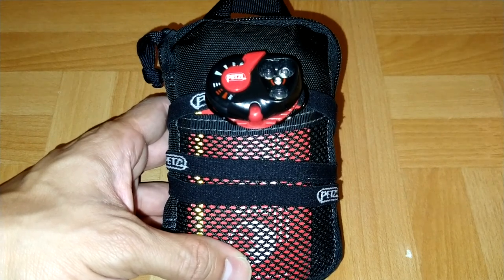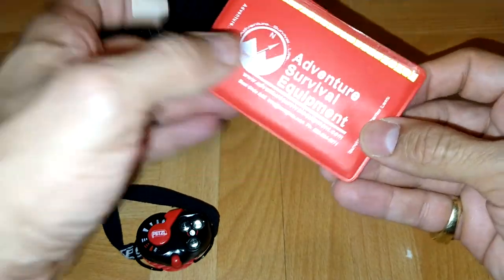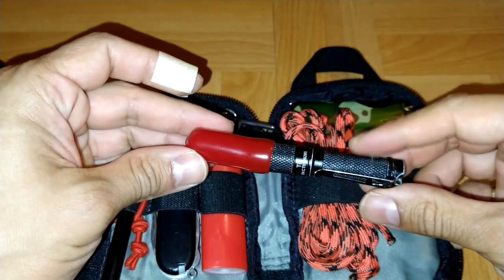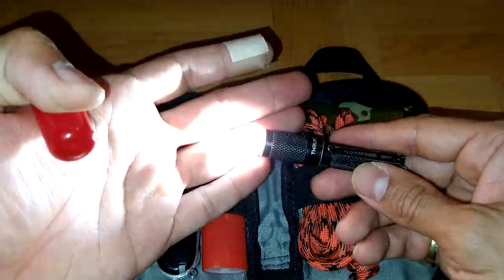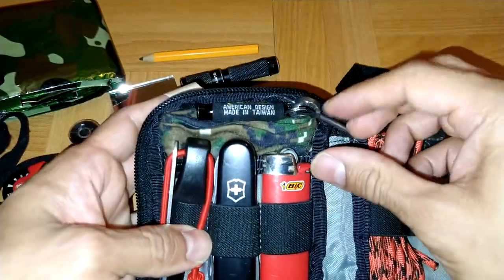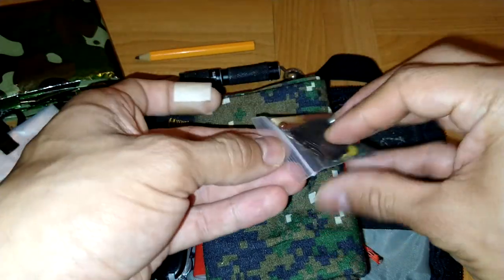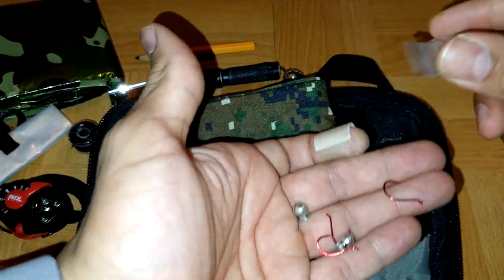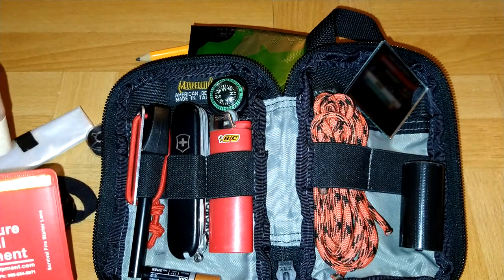Maxpedition Micro kit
ITEMS IN POUCH

E-Light Headlight
Fresnel Lens
2 Reflect Tape
Compass
AAA Flashlight
Red Cone
Paracord
Camo Mylar Blanket
Pencil
Mirror
Gorilla Tape
Sewing String
Large Size Bic Ligther
Victorinox Tool/Knife
Fire Steel strikers On Bungee
Whistle & Handcuff Key
Water Bag & Water Tablets
Guitar Picks Fire Starting
2 Sewing Needle
3 UCO Matches & Striker
P-38 Military Can Opener
Braided Fishing Line
3 Fishing Hooks Split Shots
AAA Battery